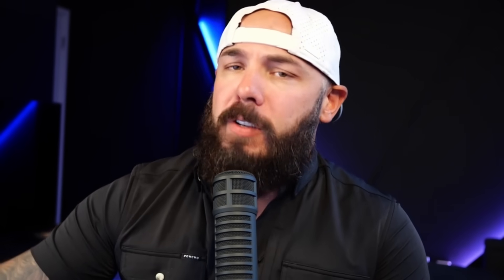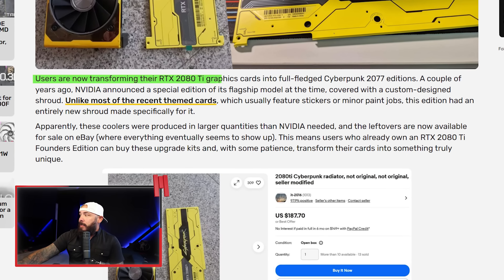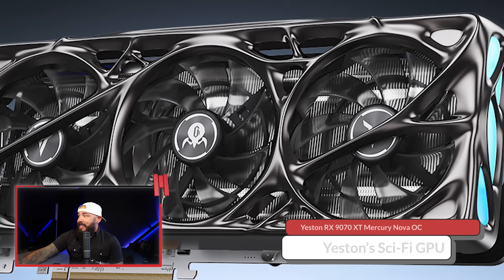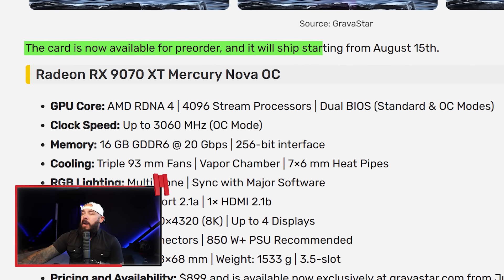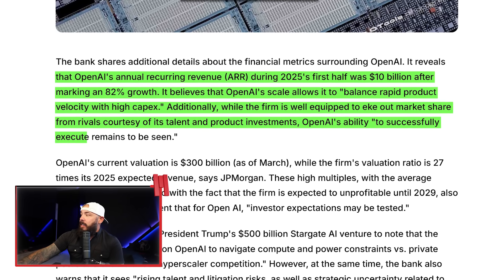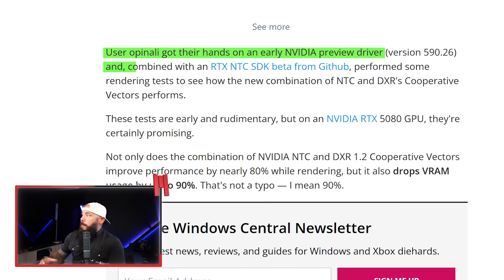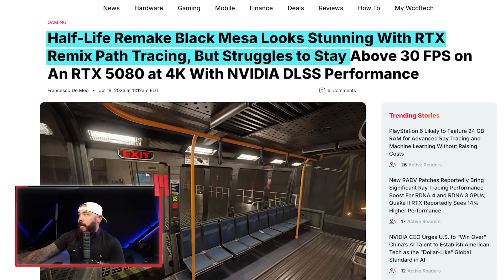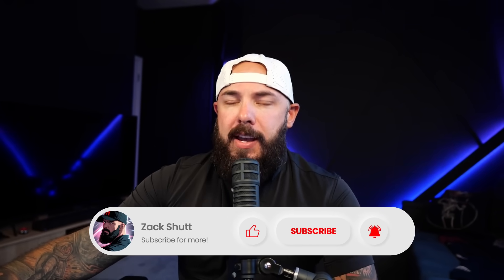VRAM Doesn’t Matter Now?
VRAM concerns are back in the spotlight as Nvidia pushes Neural Texture Compression to justify 8GB GPUs in 2025. While marketed as an AI breakthrough, the reality is it only works in select games and demands extra effort from developers. Critics say it’s more PR spin than true innovation.

This episode also covers the Yeston RX 9070 XT Mercury Nova, a Cyberpunk 2080 Ti GPU mod, DuckDuckGo’s new AI image filter for cleaner search results, and a stunning but performance-heavy RTX Remix of Black Mesa running at 30 FPS on the RTX 5080.

Intro - 00:00
DuckDuckGo Filters AI-Generated Images - 00:25
Mod Your RTX 2080 Ti into Cyberpunk Edition - 02:10
Yeston RX 9070 XT Mercury Nova OC - 04:52
OpenAI Won’t Be Profitable Until 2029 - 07:37
VRAM Doesn’t Matter? Neural Texture Compression - 10:27
Black Mesa RTX Remix Brings Gorgeous Path Tracing - 13:41